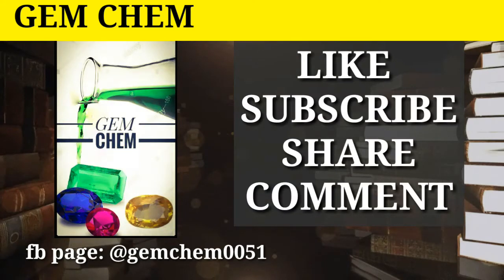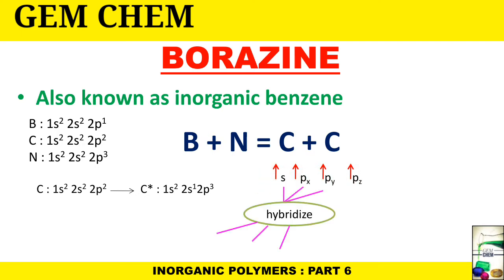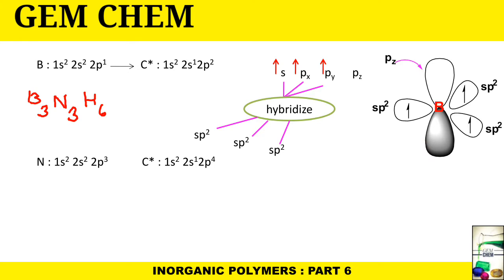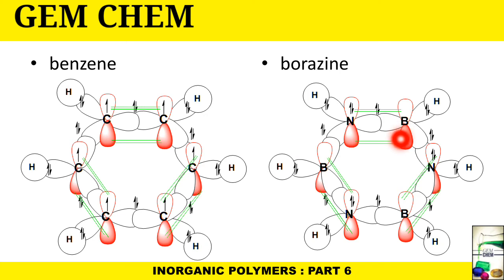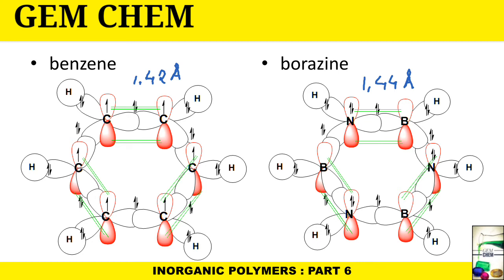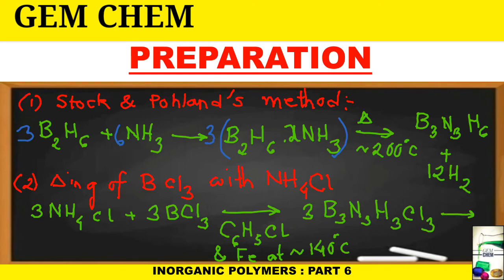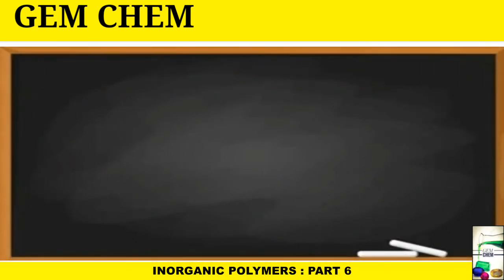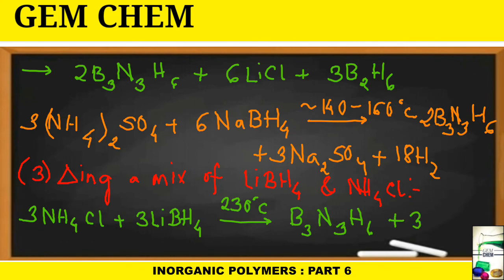BSc 2nd year|Inorganic Polymers|Part 6| Borazine| Structure | Preparation | Inorganic benzene